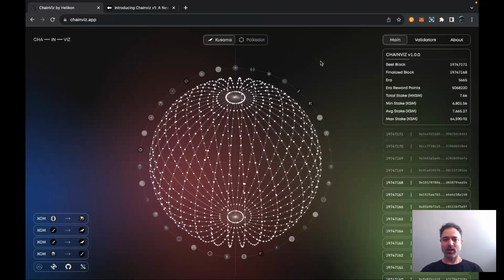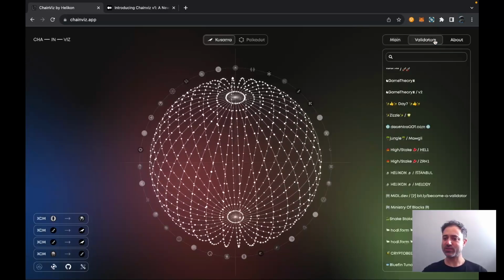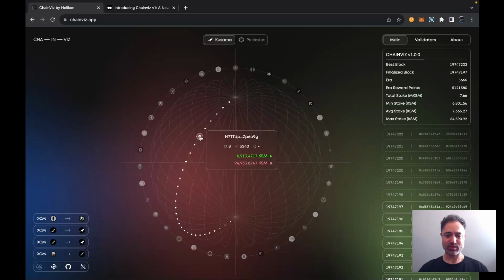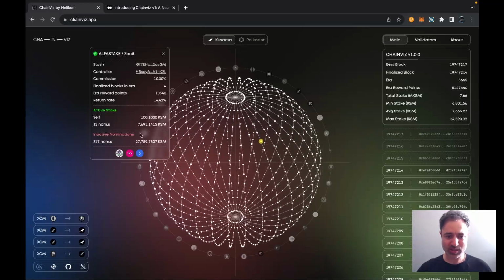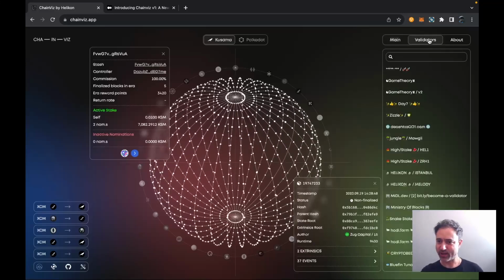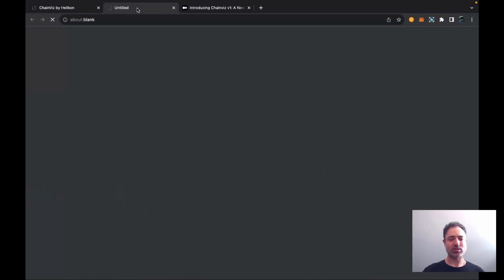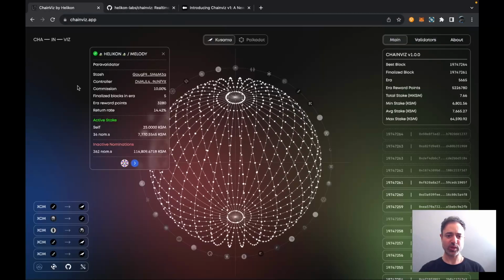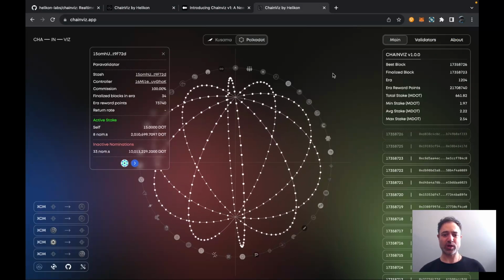Chainviz v1 Introduction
[Links waiting for account validation]